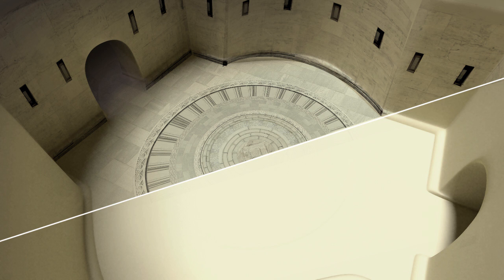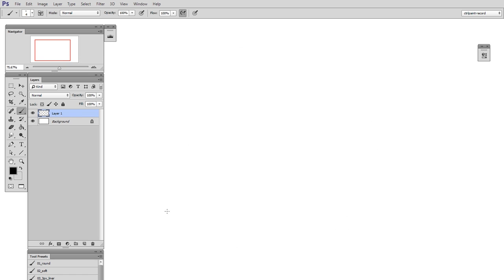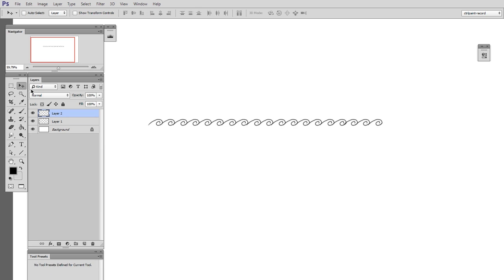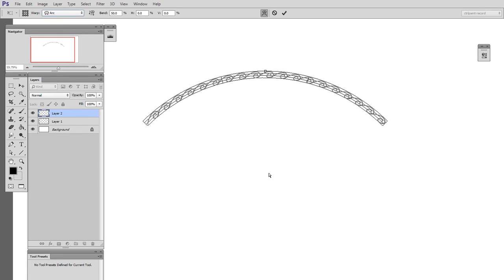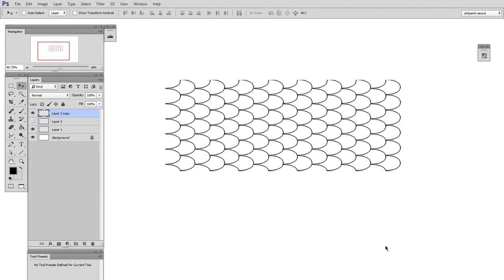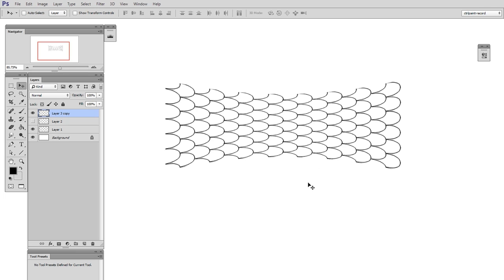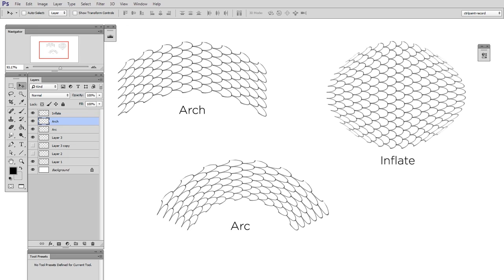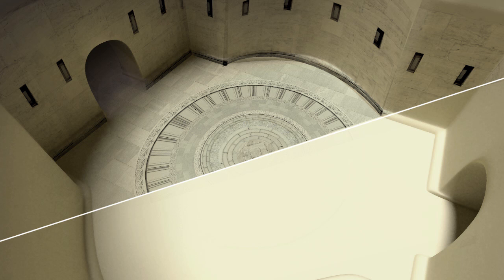Digital Painting: Efficient Overlays (1/4)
The warp tool is incredibly powerful. In previous videos we've used it to wrap decals around characters, and to create replaceable texture sheets using smart objects.  In this three-part series we'll explore creating a 'trim sheet', and see how it can speed up the concept art process.